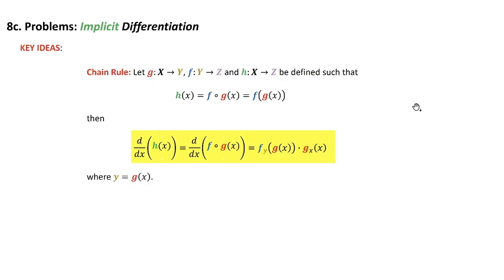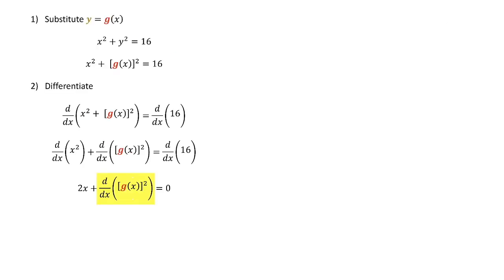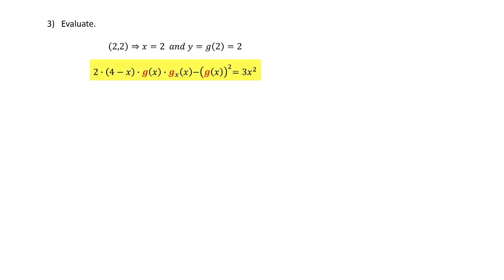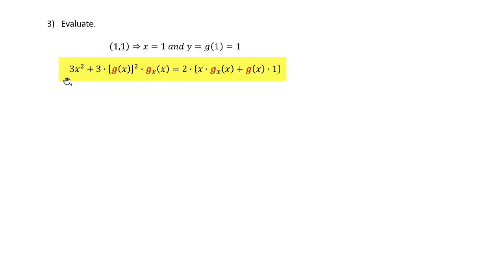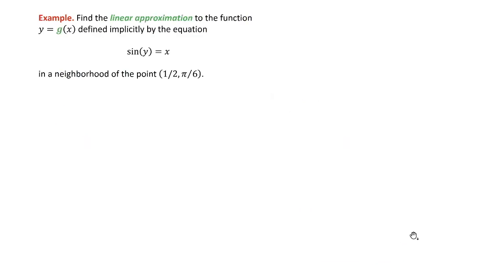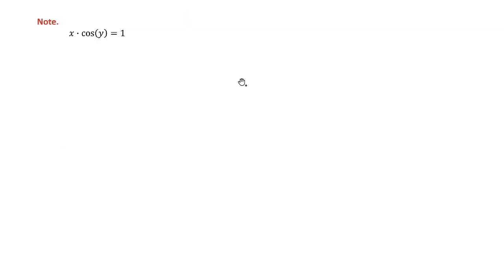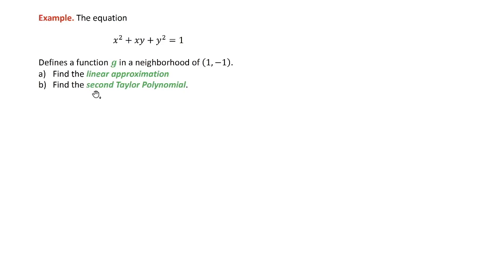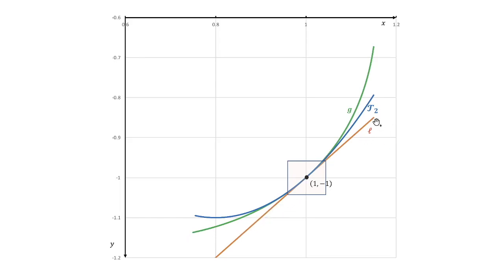8c. Problems Implicit Differentiation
Errata: 1:13:47 minute mark, b=pi/3.